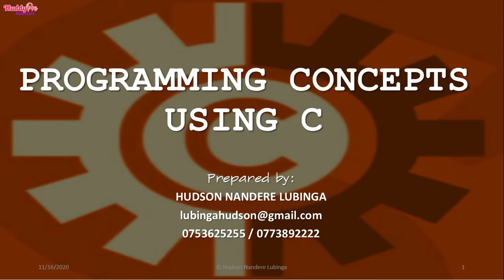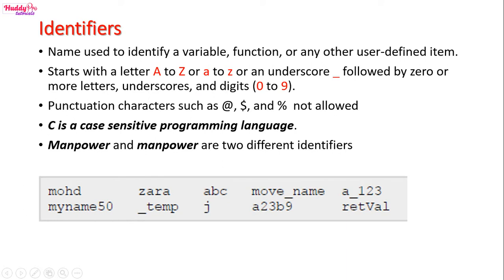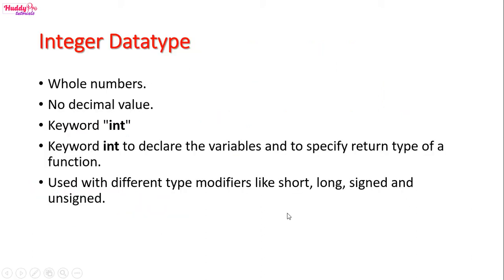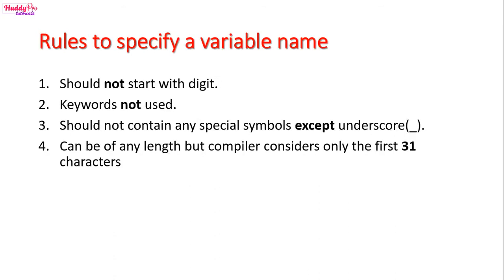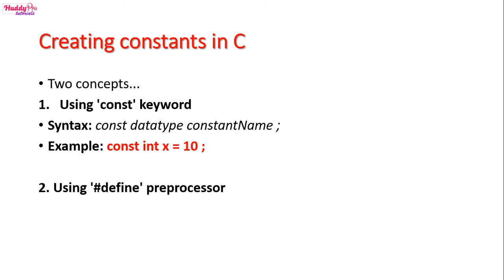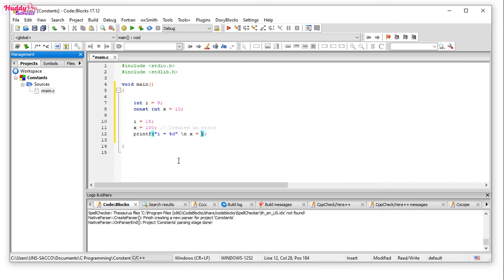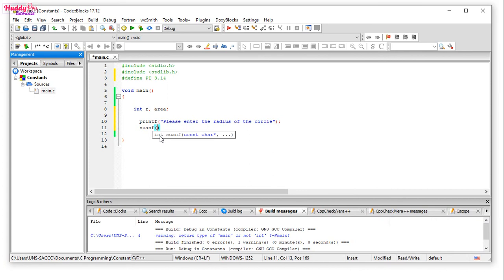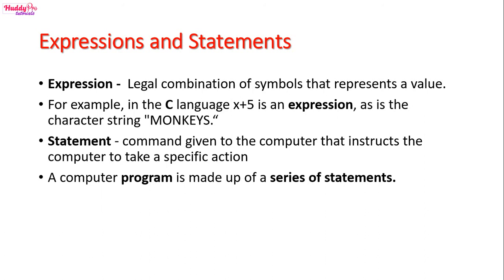C Programming2 C Fundamentals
This Video will take you through the fundamentals of C program. I covers; The c character set, Identifiers and keywords, Data types, Constants, Variables and arrays, Declarations, Expressions, Statements, and Symbolic constants.